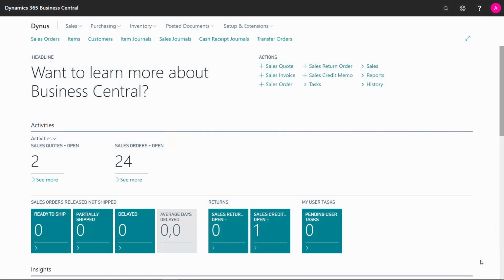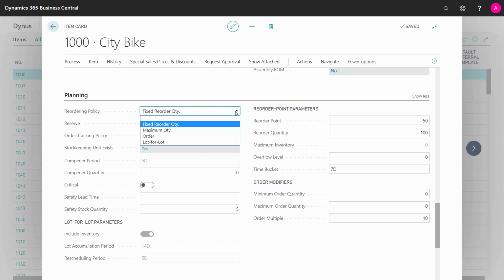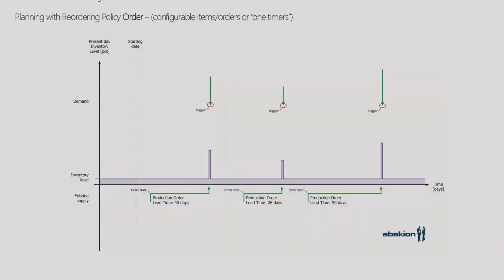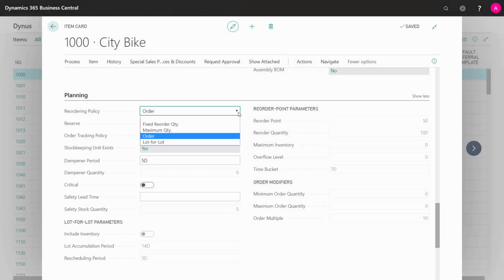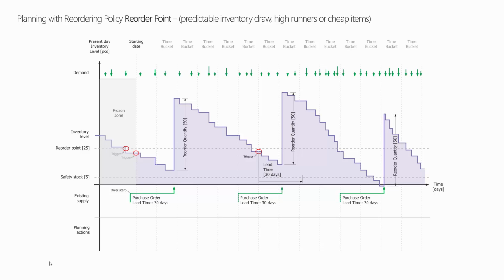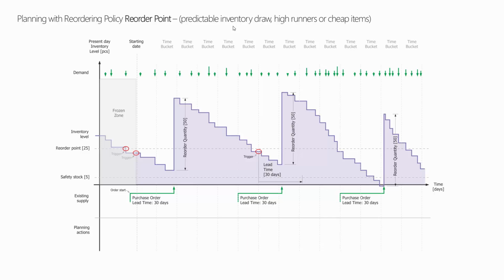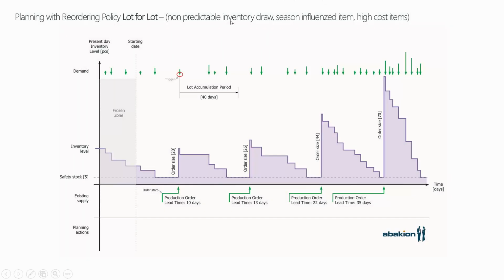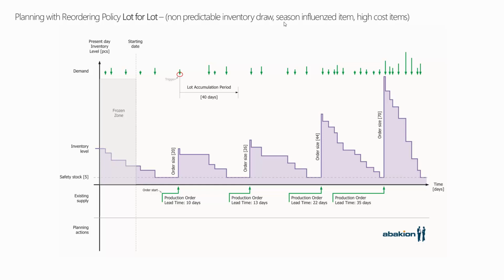Which Reordering Policy should I use on Item Card and Stockkeeping Units?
How does the open and posted sales documents in Business Central correlate? [ENG19090911]